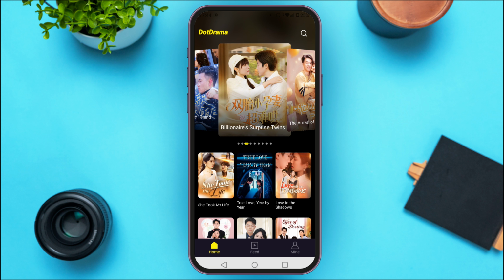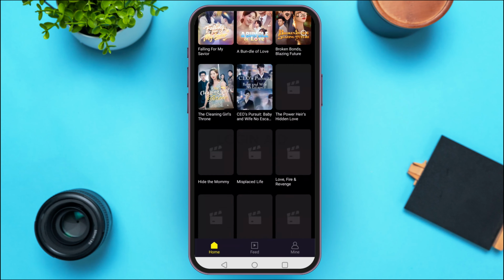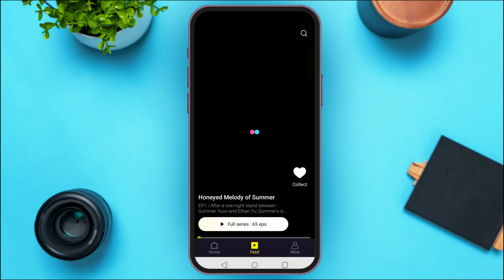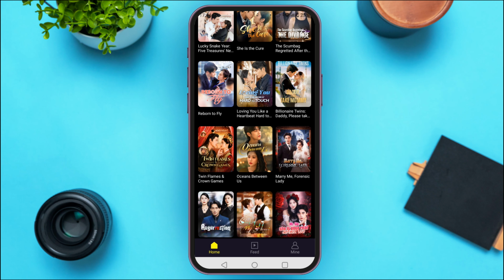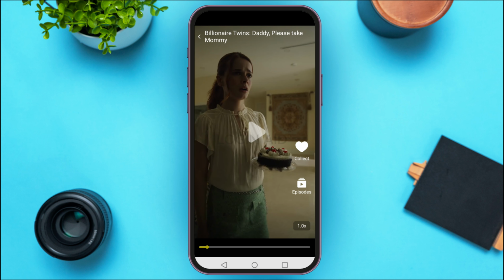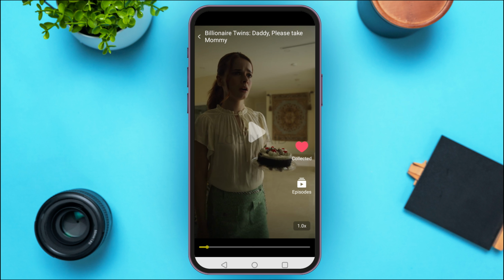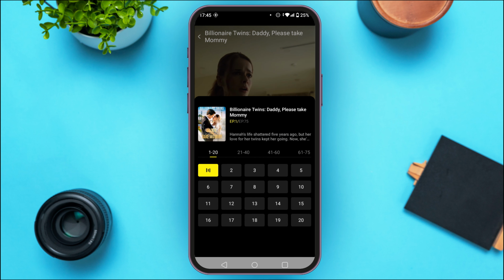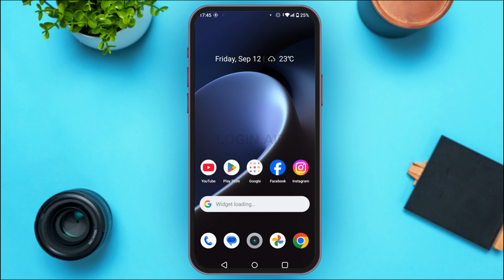How To Watch Stories On Dot Drama | Stream Short Dramas On Dot Drama 2025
To watch stories on Dot Drama, open the app or website and log into your account. From the homepage, tap on the story or video you like. You can scroll through feed. Once you find a story you want to watch, tap it to see a list of episodes or chapters. Tap an episode to start streaming.